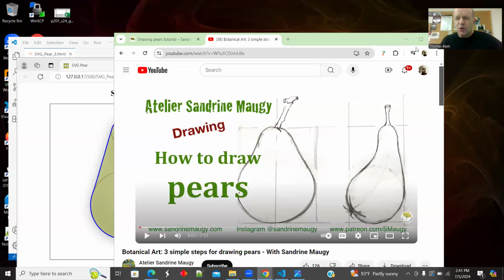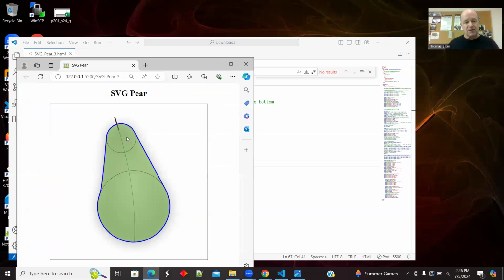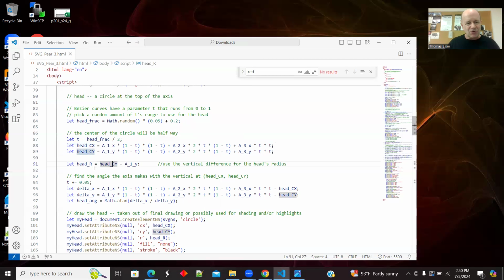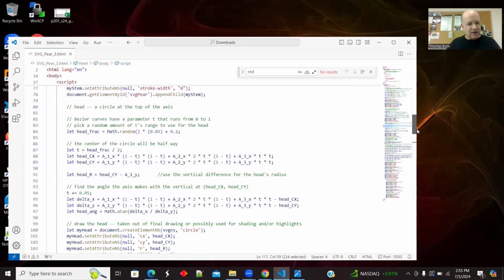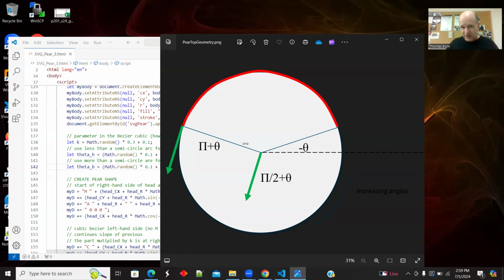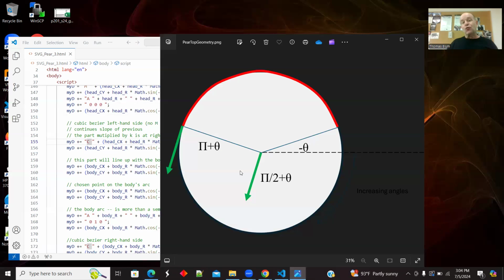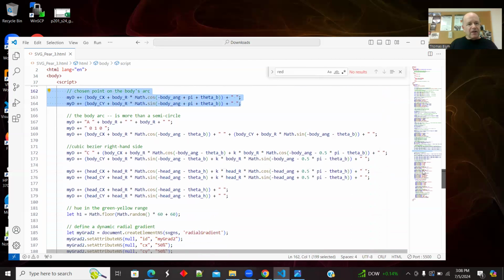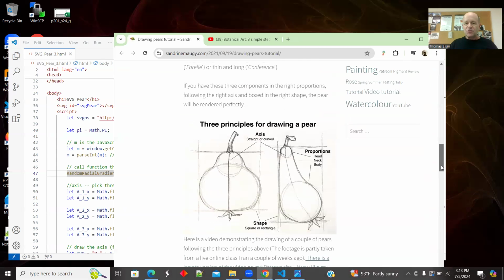Using HTML, SVG and JavaScript to make a Drawing of a Pear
In this video we look at JavaScript code to create a drawing of a pear and place it in an SVG element on an HTML page.  We follow the tutorial of Sandrine Maugy to draw a pair.  We start with an axis which we make using a quadratic Bezier curve.  Next we add two circles -- the "head" and "body" of the pear -- placed at the top and bottom of the axis.  With these guides we are ready to piece together the "pear path." It starts with an arc along the head. We then make the left-side of the "neck" -- we use a cubic Bezier path to connect a point on the left-side of the head to a point on the left-side of the body (with some care to match the arc slopes on either end). Next comes an arc that hugs the body's bottom.  Finally we make the right-side of the neck with another cubic Bezier. We color the pear in with a radial gradient. The drawing includes a number of random parameters so each time the page is refreshed, a completely different pear drawing is generated.